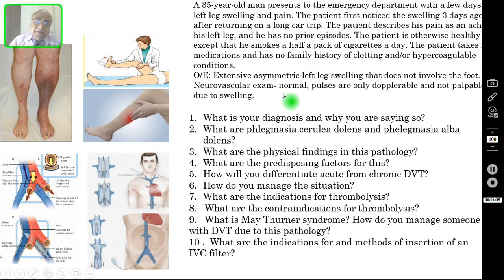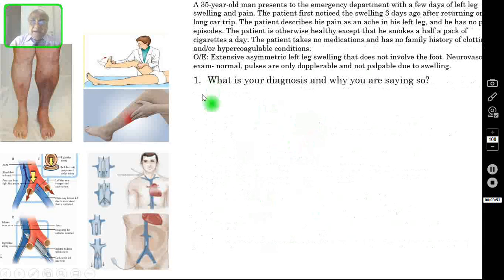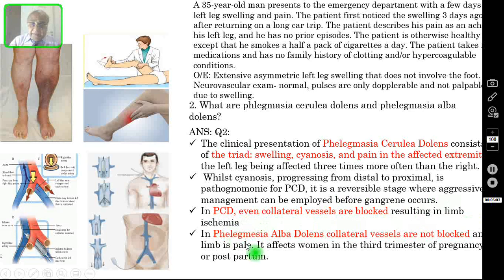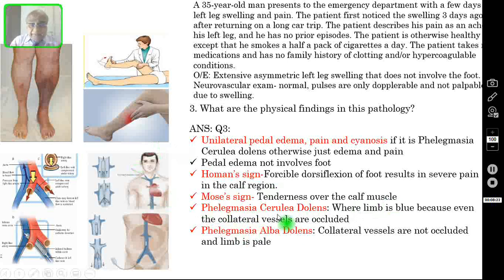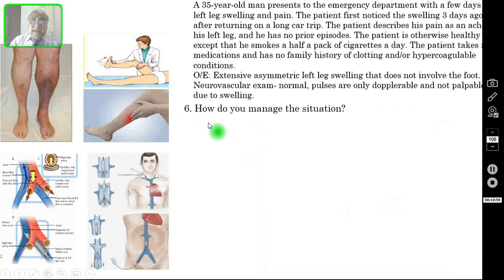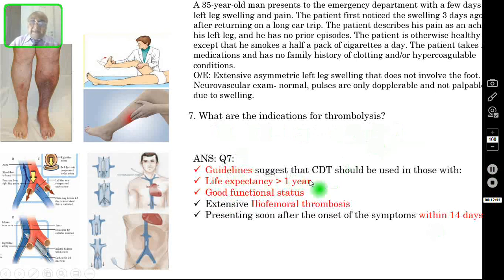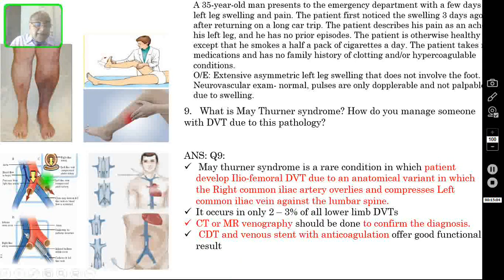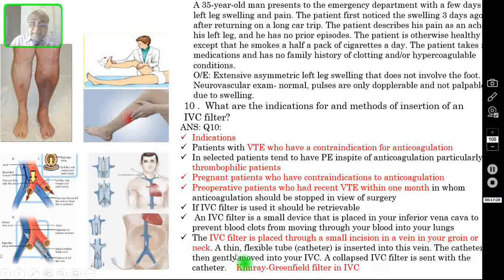ACUTE DEEP VEIN THROMBOSIS / VASCULAR SURGERY/ Image Based Question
ACUTE DEEP VEIN THROMBOSIS- VASCULAR SURGERY- Image Based Questions

• Today I am uploading a video, based on Image Based Questions on Acute Deep Vein Thrombosis.
• These are not didactic lectures but are useful as self-assessment and learning.
• Based on a clinical image or images, few questions will be asked, and I will be discussing the answers to these questions. This will help as quick-fire snippets of surgical wisdom or titbits.
• In this video, based on the images, I have discussed the answers for Acute Deep Vein Thrombosis.. These image- based questions will be useful for your OSCE exam or the NEET exam. Hope you will enjoy this video. You can watch all my teaching videos in the following links: